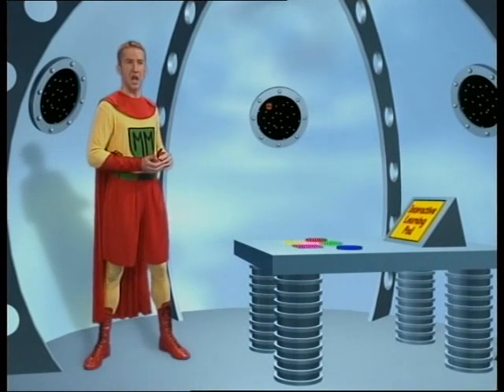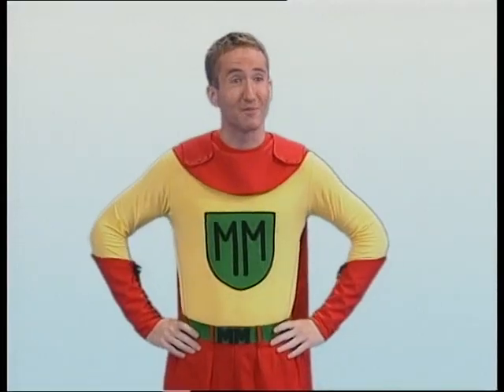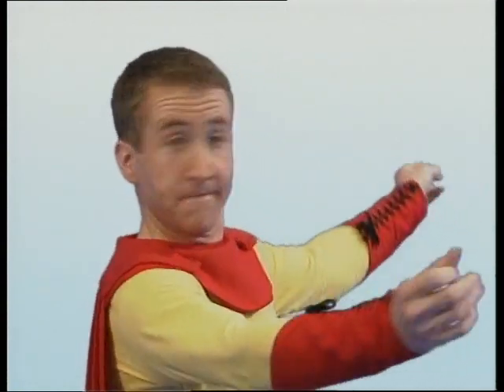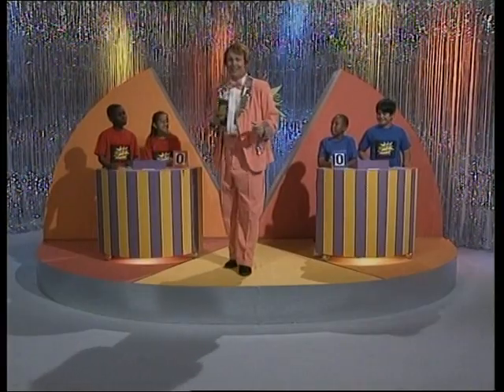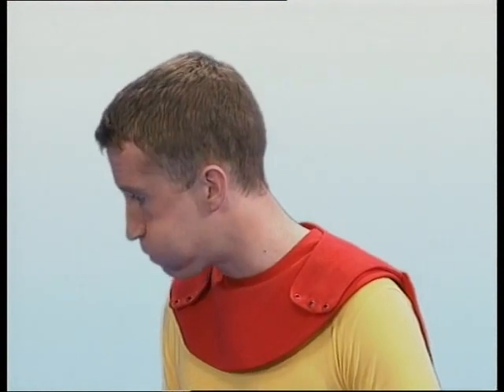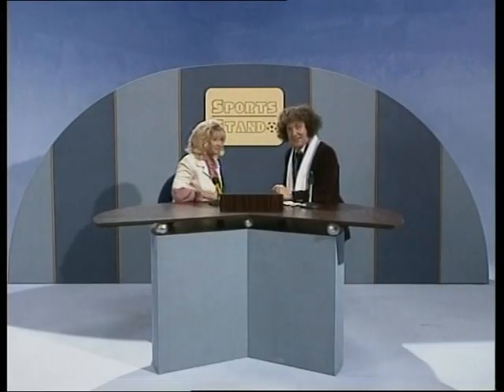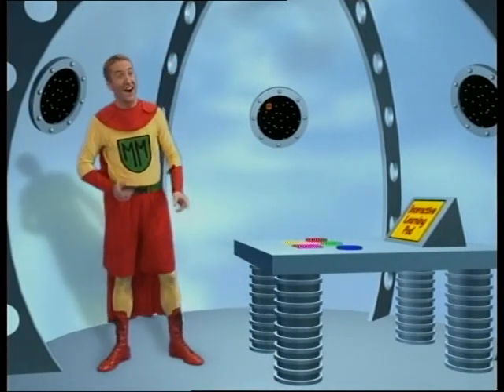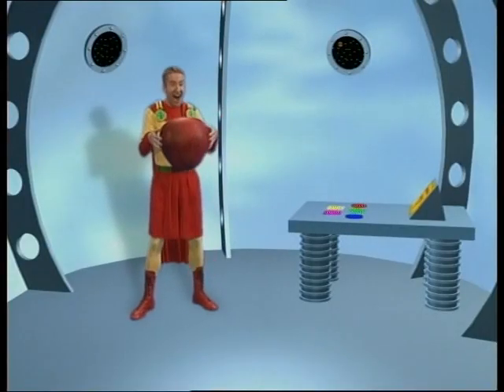Eduwebtv : Matematik KBSR : Megamatch Fractions : Third And Sixth